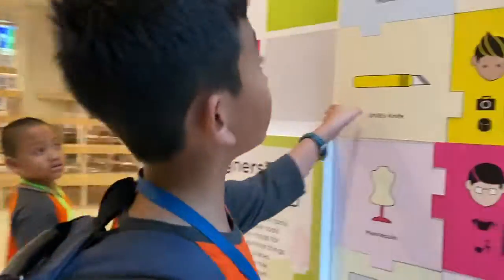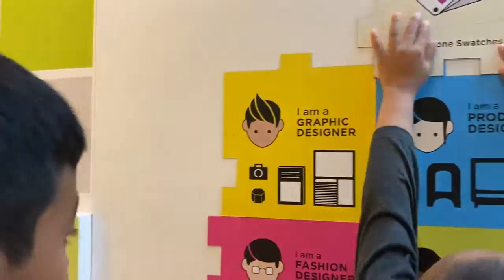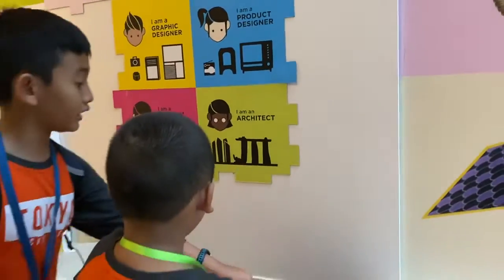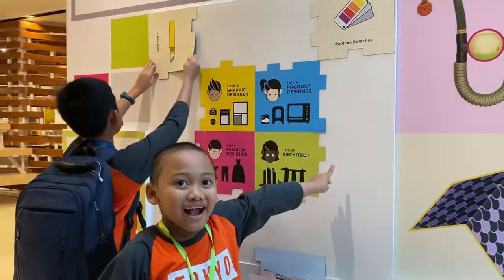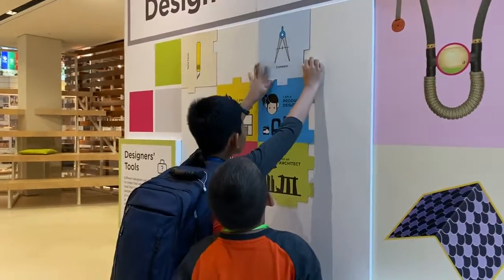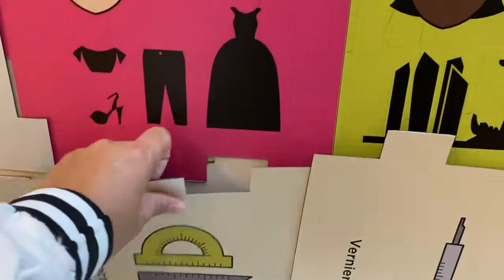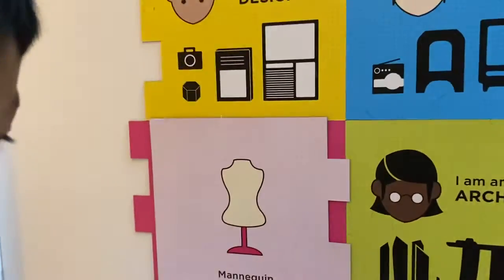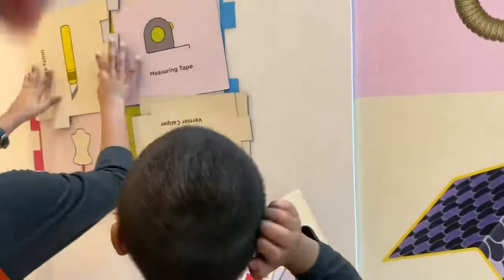Designers' tools puzzle @ National Design Centre